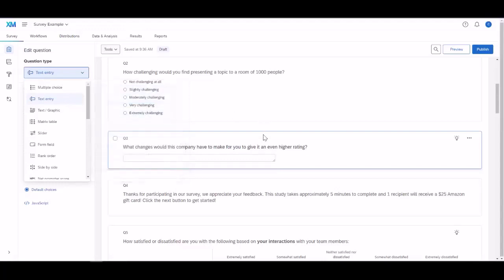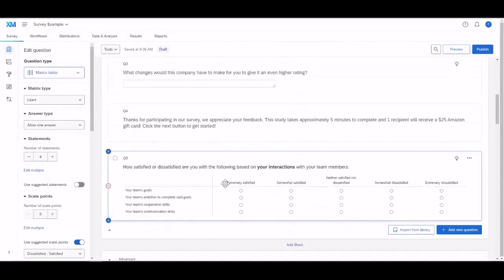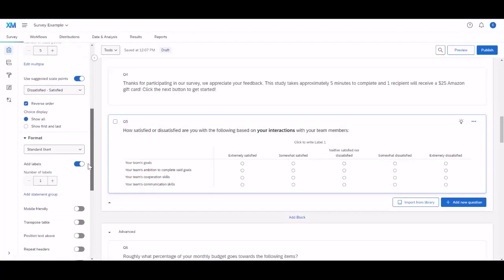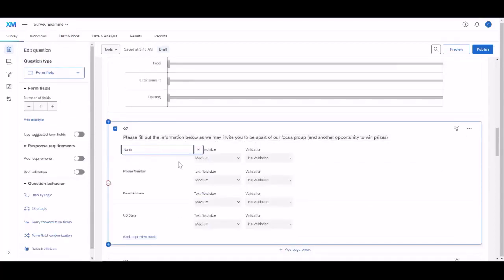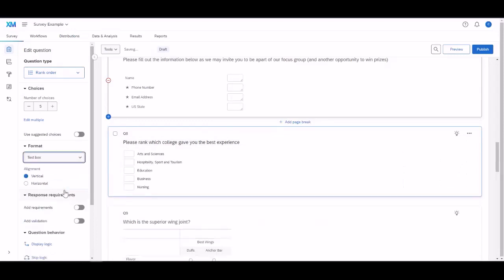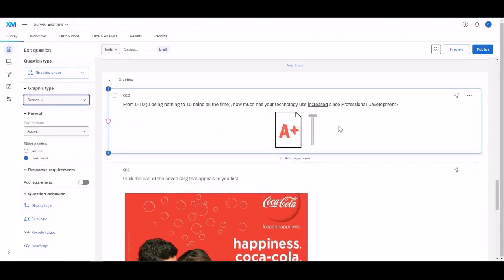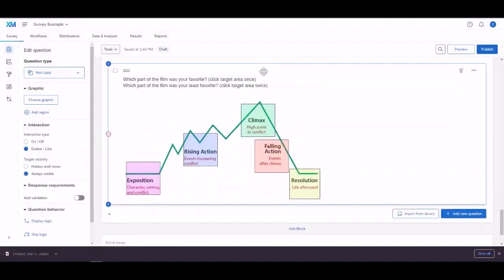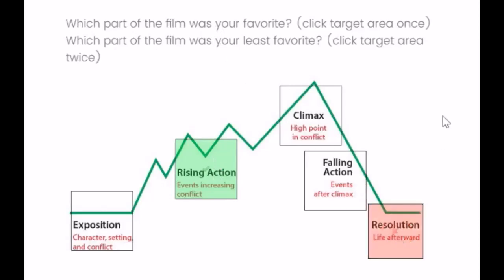Different Types of Questions in a Qualtrics Survey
Utilize more than just MCQ as I cover all of the various components you can add to your Qualtrics Survey.

00:00 Text entry

00:19 Text

00:41 Matrix table

01:36 Slider

01:58 Form field

02:29 Rank order

02:41 Side by side

02:57 Graphic slider

03:29 Heat map

03:58 Hot spot